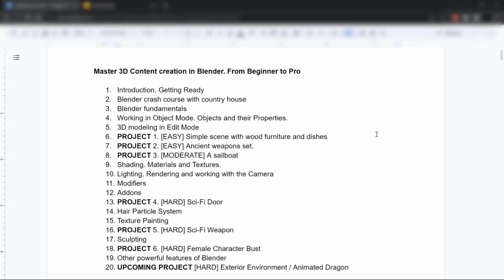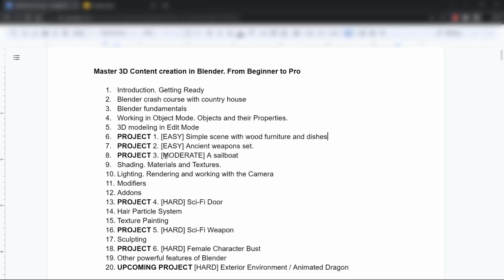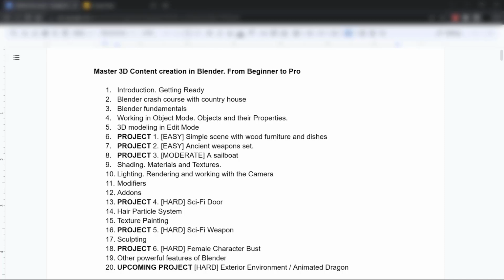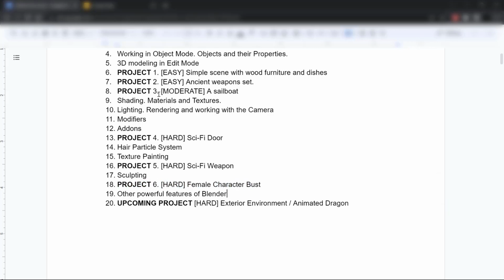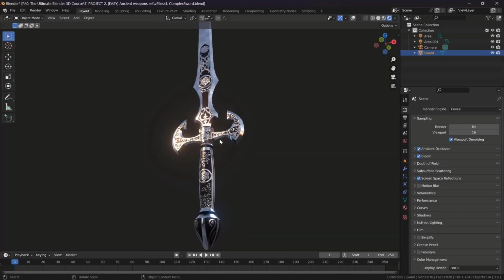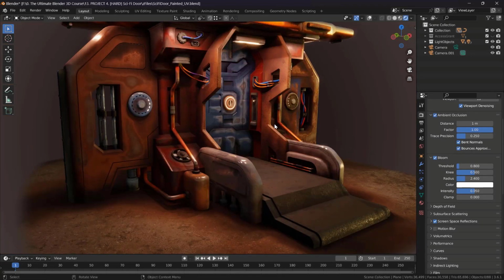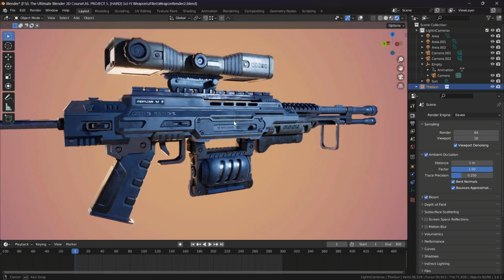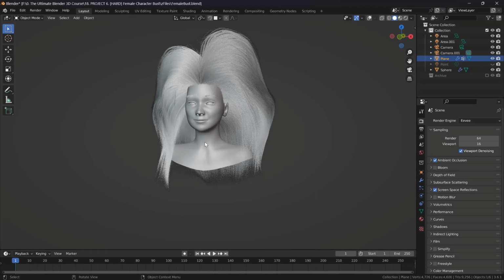How to study our online course. Master 3D content creation in Blender. Beginner to Pro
In this video you will learn how the course is organized and how to best use it.